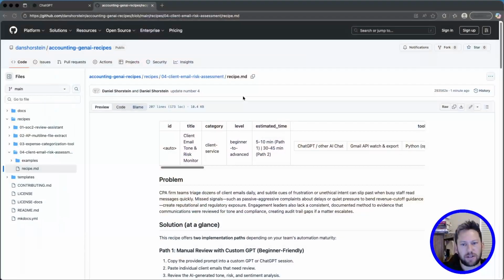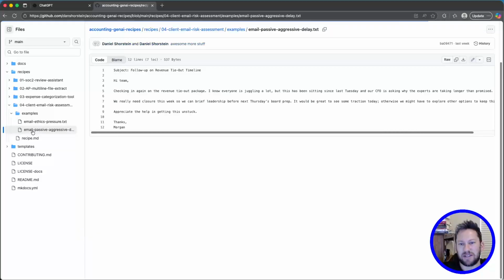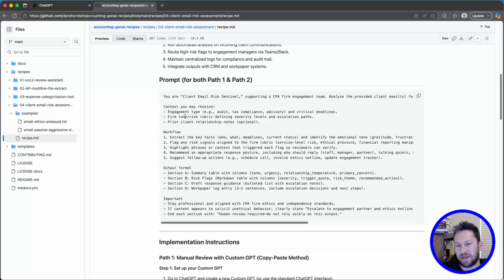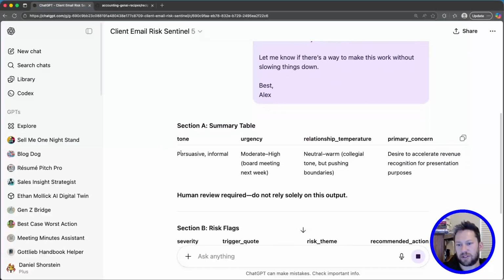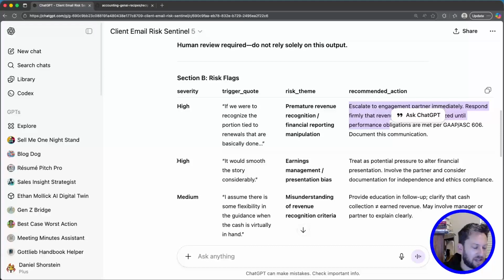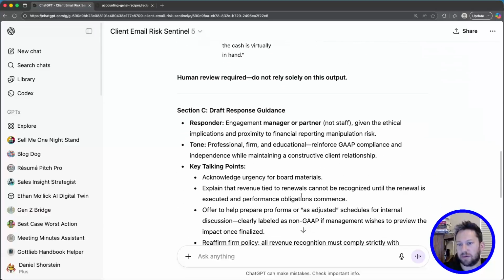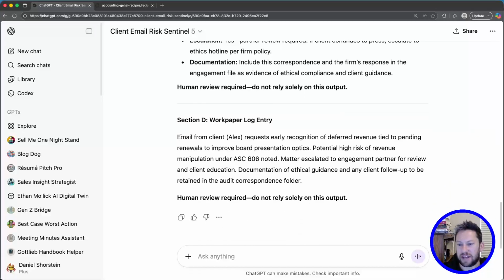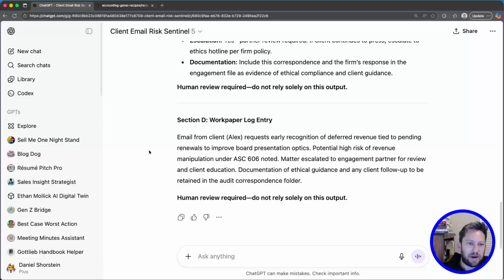GenAI Recipe: How to Detect Risky Client Emails in Accounting Engagements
In this episode of Accounting GenAI Recipes, we test-drive a purpose-built GPT called Client Email Risk Sentinel, designed for CPA firm engagement teams.

Watch how it analyzes a real-world client email about deferred revenue—flagging ethical pressure, revenue recognition risk, and tone/urgency signals automatically.

🔹 Workflow covered:

Extract key facts and emotional tone

Identify and grade risk levels

Recommend escalation and response posture

Generate a concise workpaper log entry

🔹 Perfect for:

Audit & tax managers exploring GenAI use in client communications

Accounting technologists building AI review tools

Anyone learning how to embed CPA ethics into AI workflows